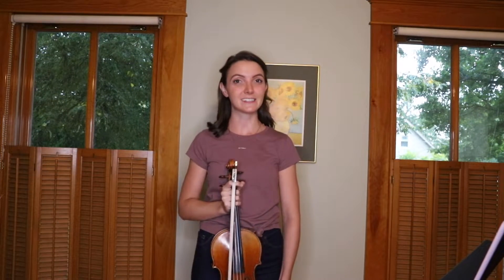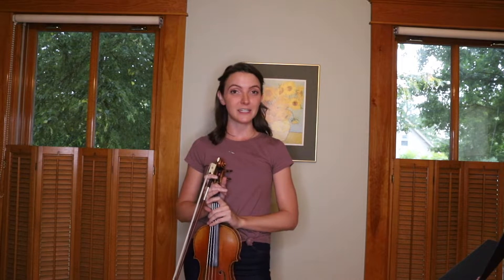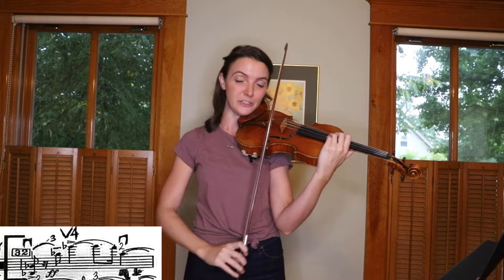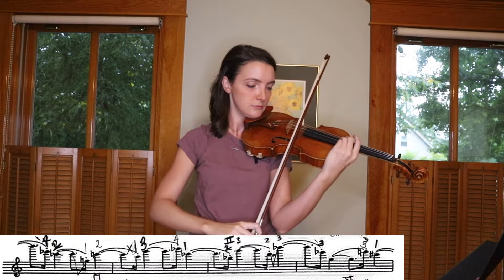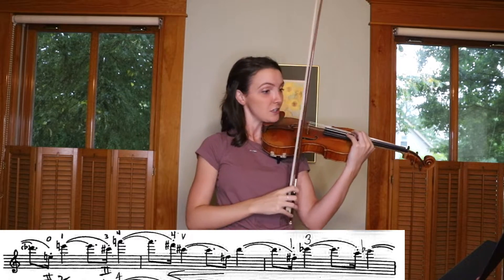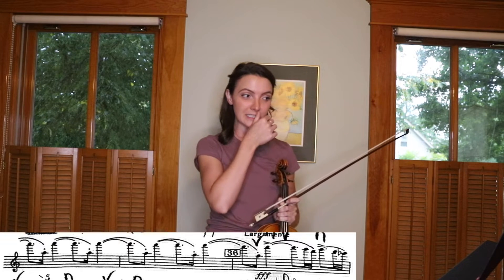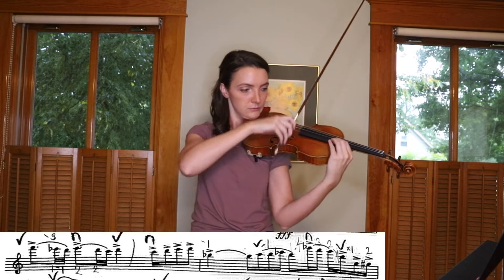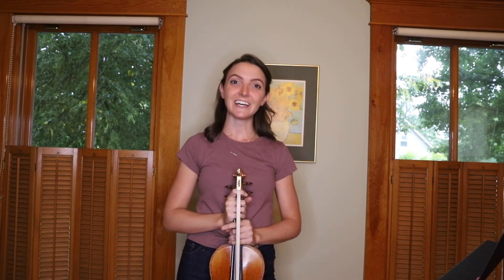TMEA 2020 Violin Excerpt #3, Shostakovich Symphony 5 (mvmt. 1) - TIPS & TRICKS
Rehearsal 32 to Rehearsal 37

Mini excerpt lesson with line by line advice with Natalie Gaynor, Principal Second Violin of Houston Grand Opera and Houston Ballet Orchestras. All ideas and tips are just one opinion - if something works better for you, go for it!
PRACTICE TIPS: 1. Learn 2nd violin part! You can find the part on NYP Archives linked below. 2. Slow, slurred practice with slides for shifts. 3. Know half and whole steps and hand frames. 4. Practice double stops when possible.

Recordings:
New York Phil & Bernstein: 11:50
Orquesta Mariinsky Theatre & Gergiev: 10:40
Gustav Mahler Jugendorchester & Philippe Jordan: 11:50